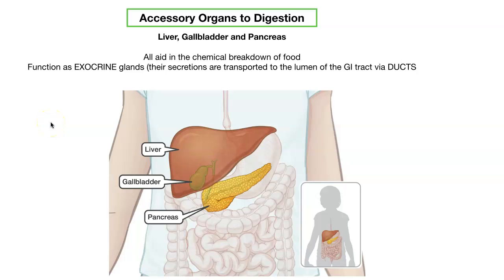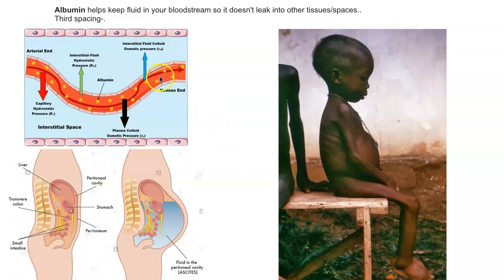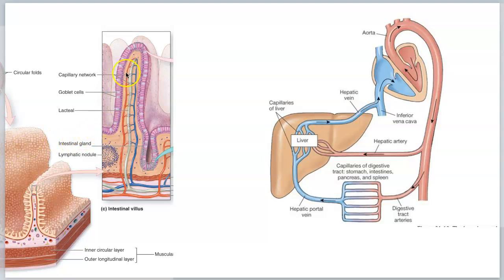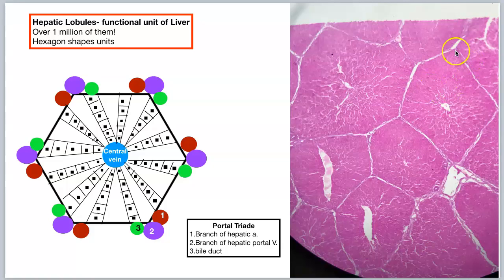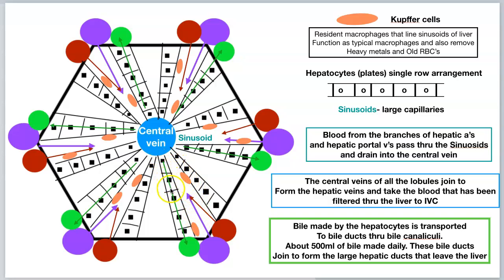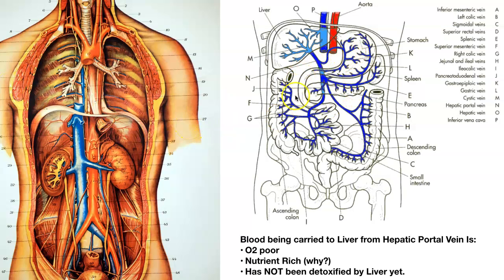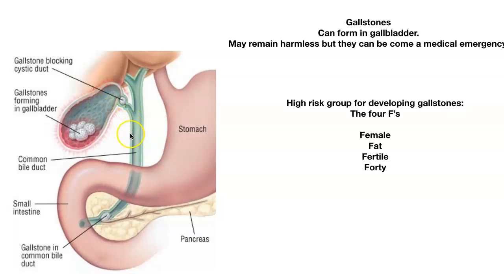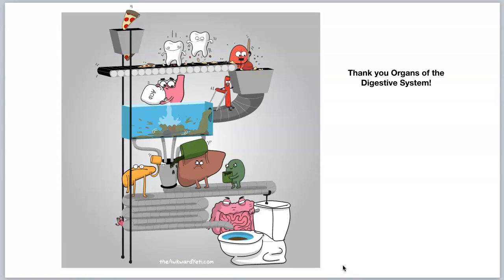Digestive System: Liver, Gallbladder and Pancreas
The Liver, gallbladder and Pancreas anatomy and function discussed. Liver and Pancreas histology presented.